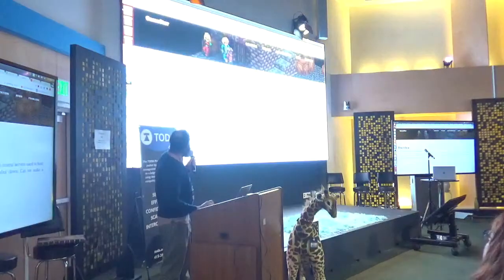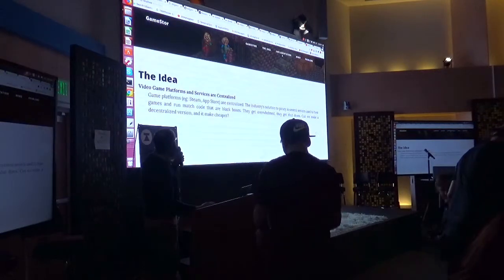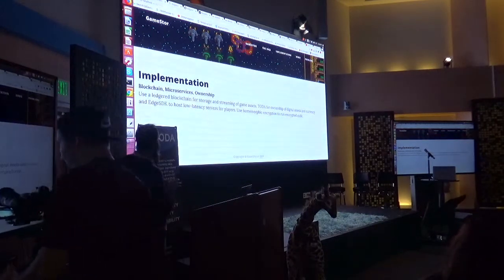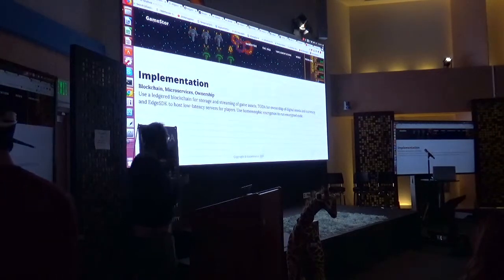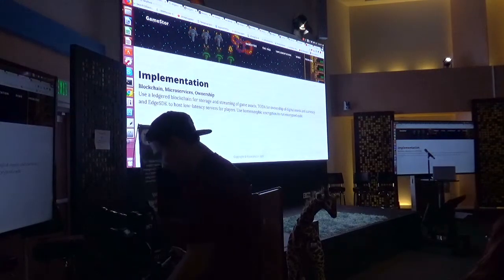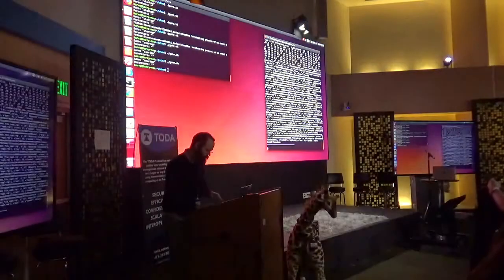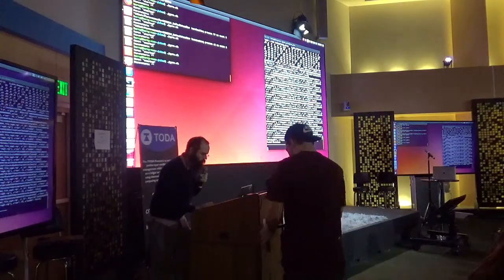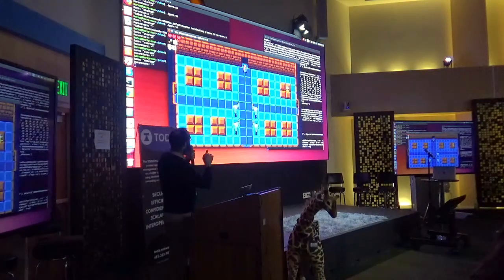DevCamp 2019 Gamestor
Toda.Network had the pleasure of being the platinum sponsor for Developer Camp 2019 in San Mateo. We brought TodaQ and Mimik to be apart of our presence. Gamestor, a game storage platform was the first demo of the hackathon to build upon and use the Toda.Network protocol.